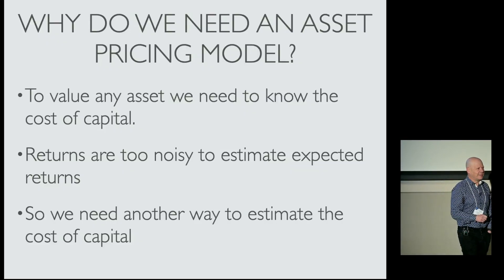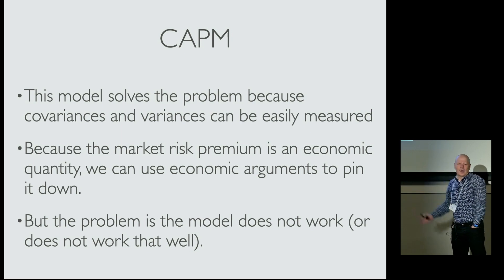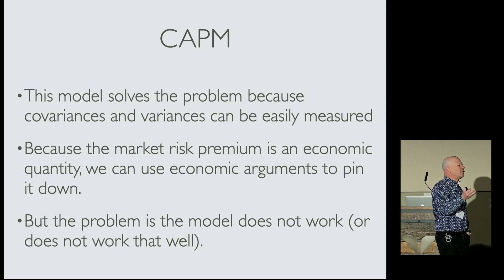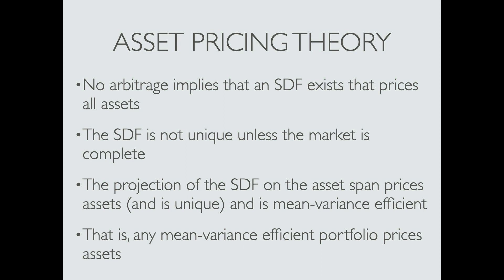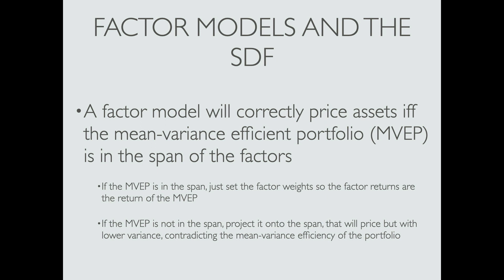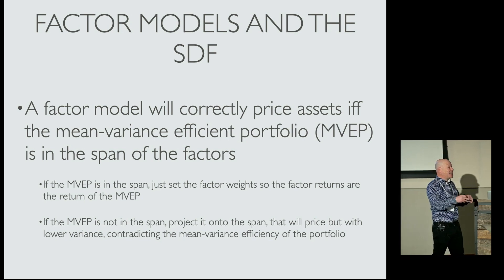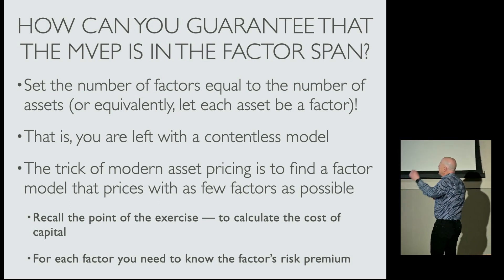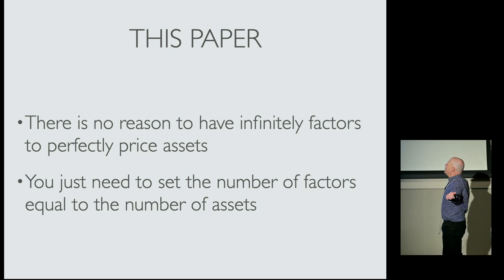UWFC 2024 Paper 6 Discussion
Discussion of paper titled “Complexity in Factor Pricing Models” at the 2024 Utah Winter Finance Conference by Jonathan Berk (Stanford). Authors are Antoine Didisheim (Melbourne), Barry Ke (Yale), Bryan Kelly (Yale), and Senyon Malamud (Swiss Finance Inst).